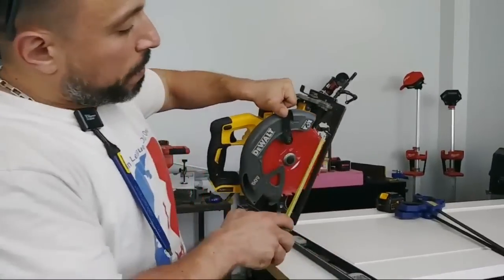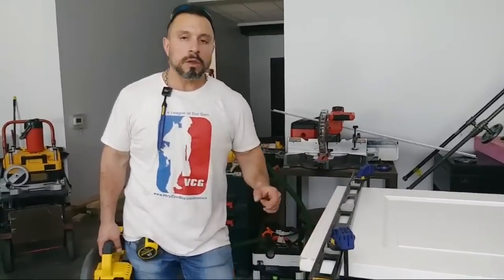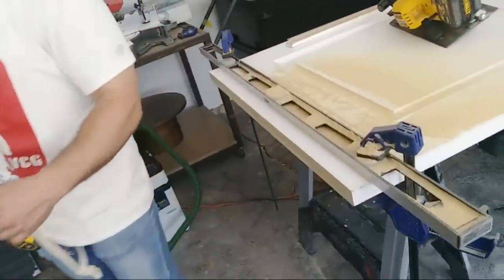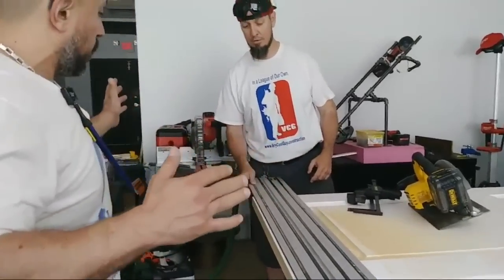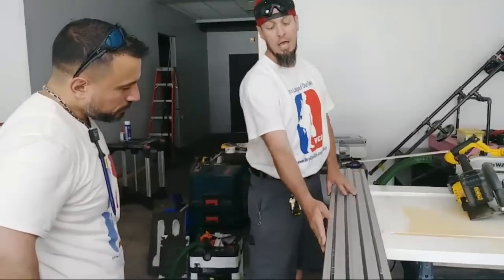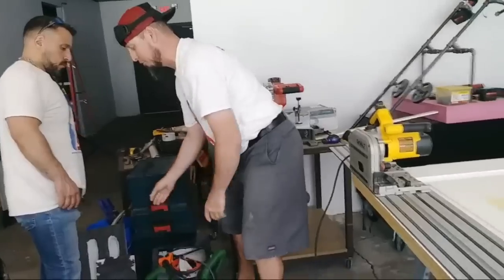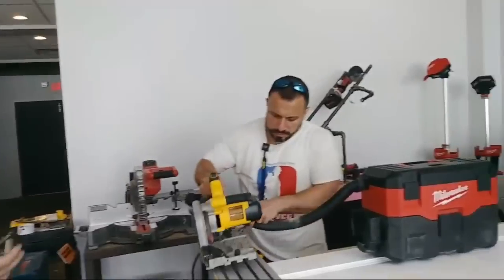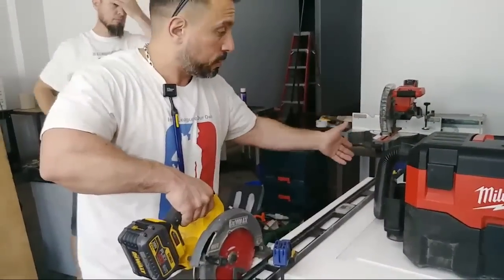Dewalt Track Saw VS Circular Saw Comparison Test!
Today we test the dewalt track saw against the dewalt circular saw to see the difference between the two!